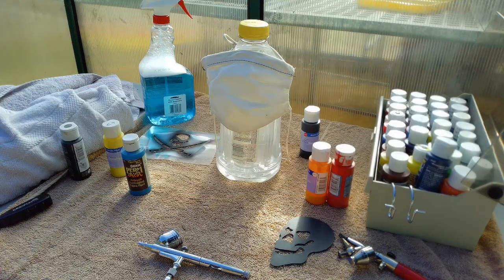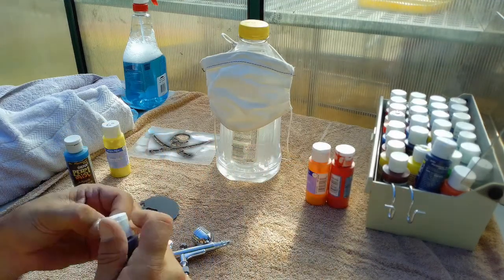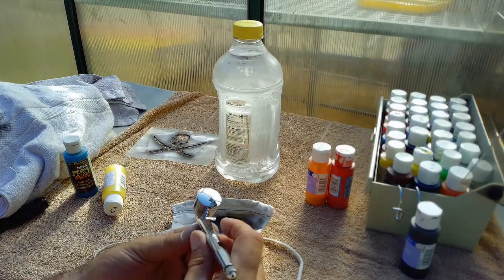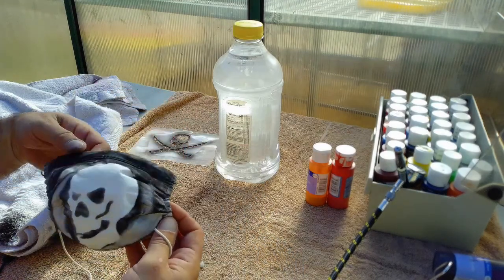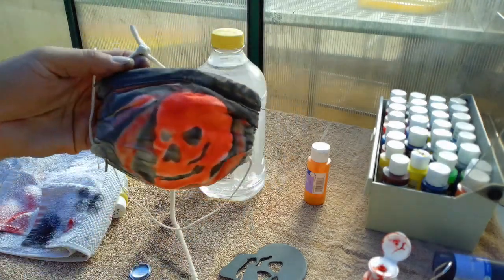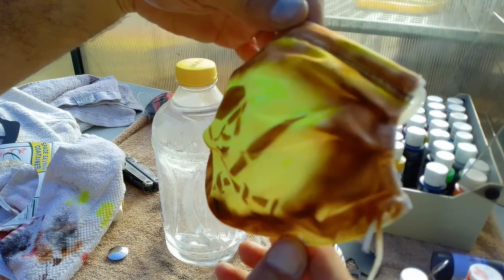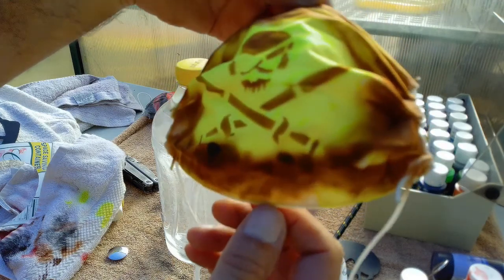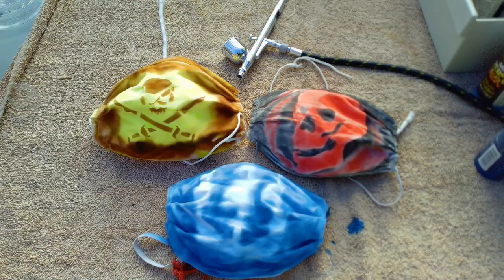Airbrushing Face Masks - NOT a professional tutorial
Had a few white face masks and decided to break out my old airbrush kit.  No one even noticed the mistake I made on the second one when I had it on today.